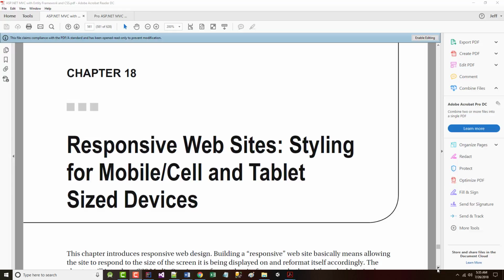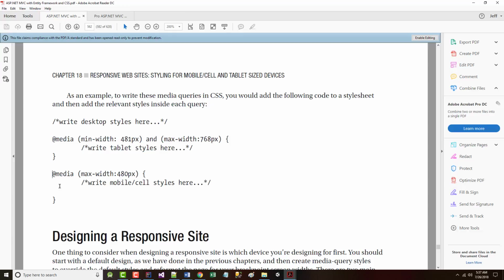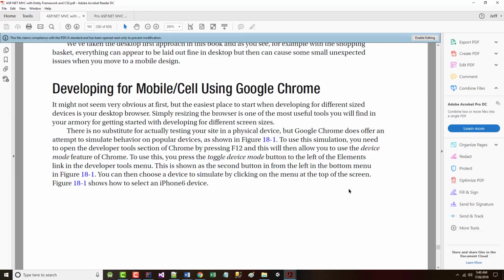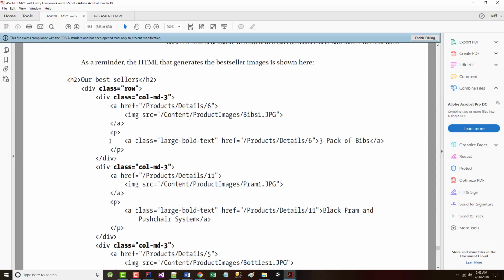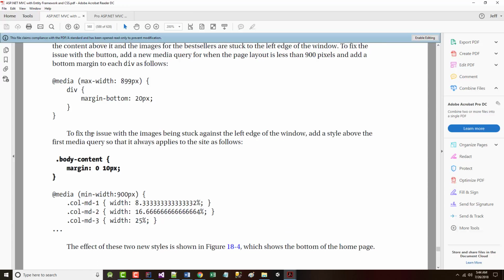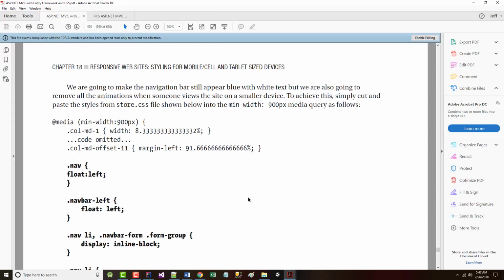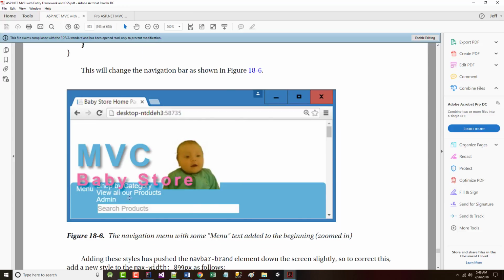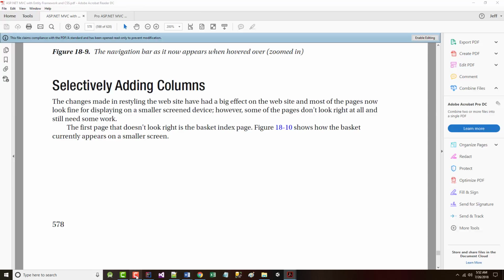AWD1111 - Naylor Text - Chapter18 - Part01